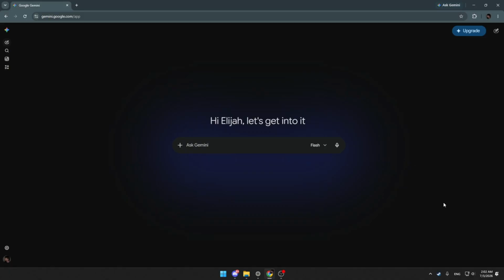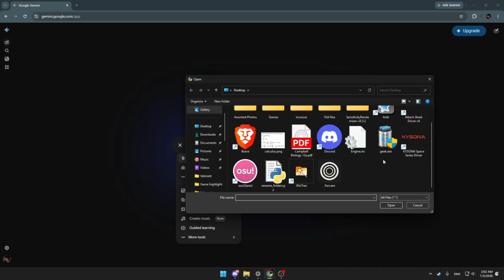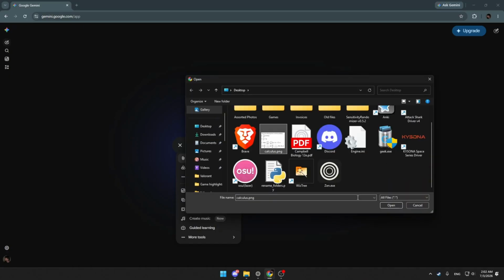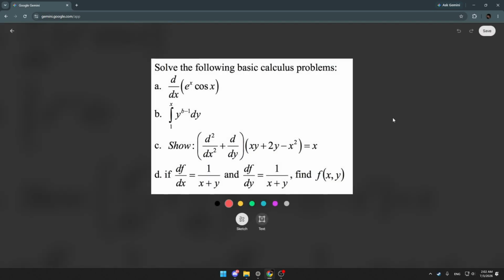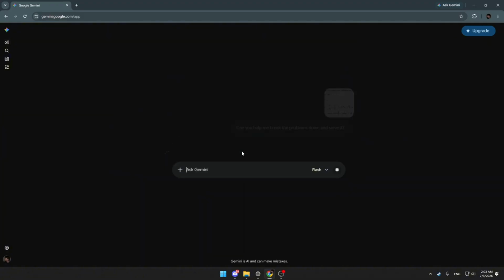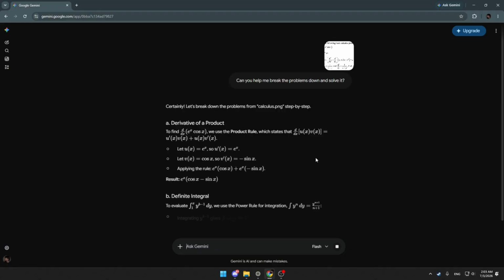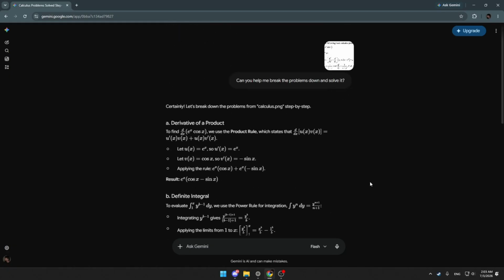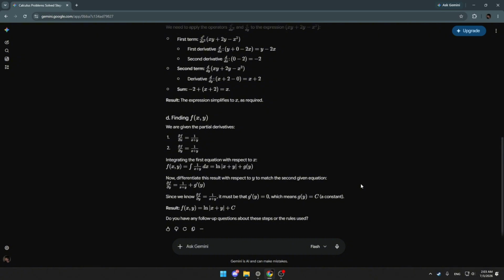How to Scan Images of a Document Using Gemini | Extract Text, Analyze & Summarize with AI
Want to scan images of a document using Gemini AI? In this Step by Step for Beginners (2026) tutorial, you'll learn how to upload document images to Google Gemini, extract text, analyze scanned documents, summarize content, answer questions, and boost your productivity using AI.

In this complete Step by Step Tutorial from Learn AI Tools, we'll show you how to use Gemini AI to read document images, scanned PDFs, handwritten notes, receipts, invoices, forms, screenshots, letters, and more.

🎯 In This Step by Step Tutorial, You'll Learn:

✅ How to scan images of a document using Gemini AI
✅ How to upload document images to Gemini
✅ How to extract text from scanned documents with AI
✅ How to summarize document images using Gemini
✅ How to analyze handwritten notes and printed documents
✅ How to ask Gemini questions about uploaded images
✅ Tips for getting more accurate OCR and AI results

Gemini AI can help you quickly understand document images by extracting text (OCR), identifying key information, summarizing reports, analyzing forms, reviewing contracts, reading receipts, and answering questions about your uploaded documents.

Whether you're a student, teacher, researcher, business professional, accountant, lawyer, content creator, freelancer, entrepreneur, or office worker, this beginner-friendly guide will help you work smarter with document images and AI.

By the end of this Step by Step Tutorial, you'll know exactly how to upload scanned document images, extract text, summarize content, and analyze documents using Gemini AI.

✅ Beginner-friendly walkthrough
✅ Learn Gemini AI document scanning
✅ Extract text from document images
✅ Analyze scanned files with AI
✅ Save time using AI-powered OCR

📚 Perfect For Scanning:
Scanned documents
Paper documents
Handwritten notes
Receipts
Invoices
Contracts
Forms
Letters
Reports
Books
Textbooks
Screenshots
PDFs converted to images